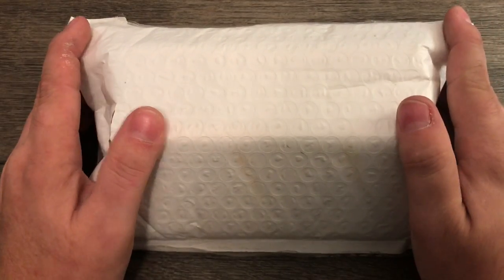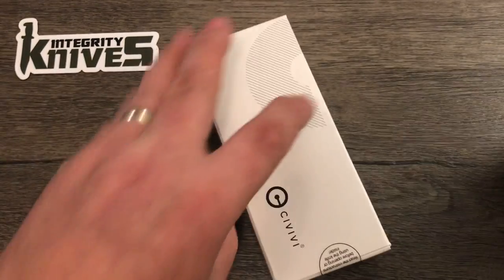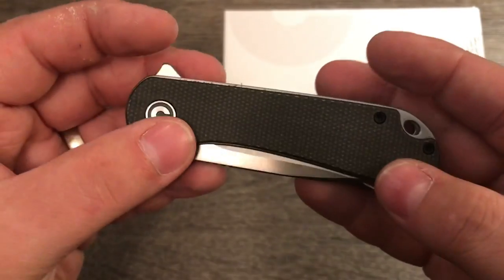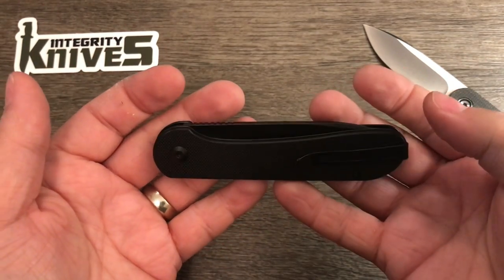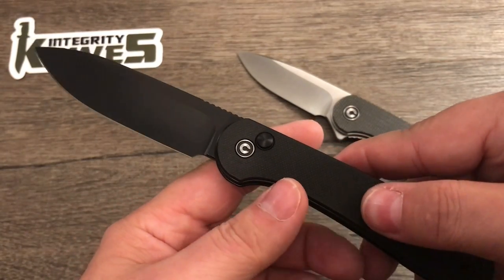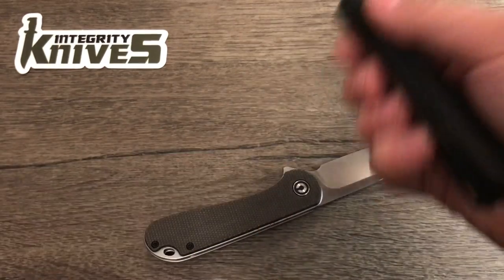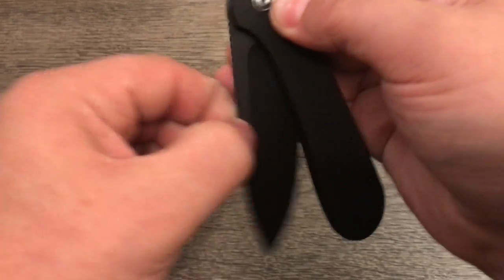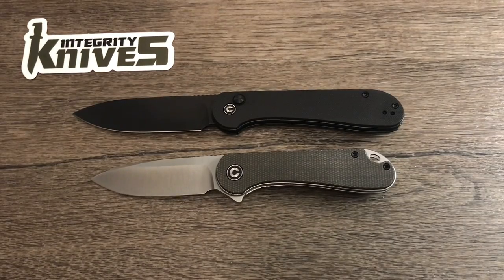Unboxing: Civivi Button Lock Elementum